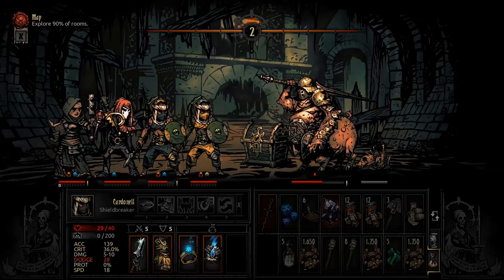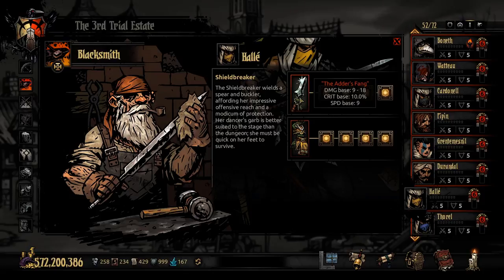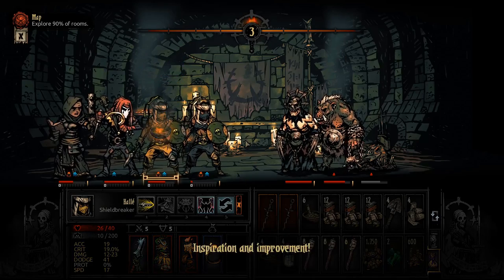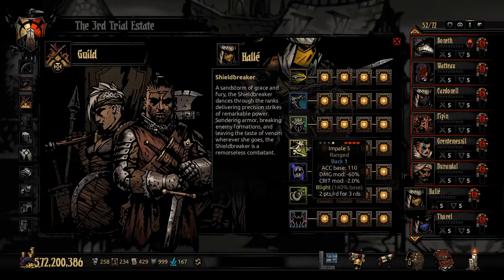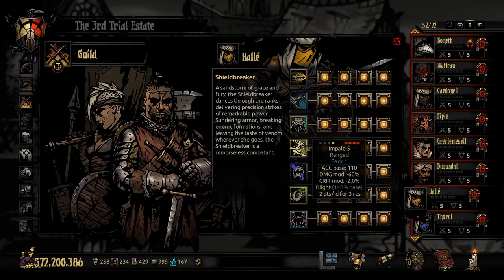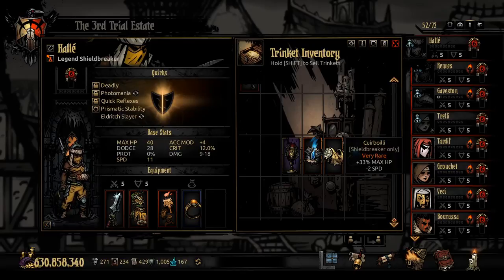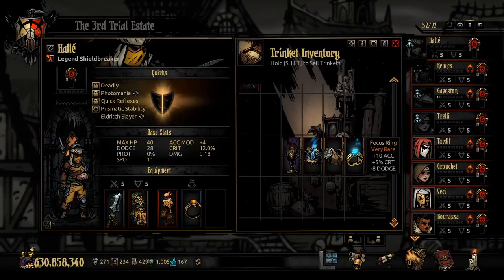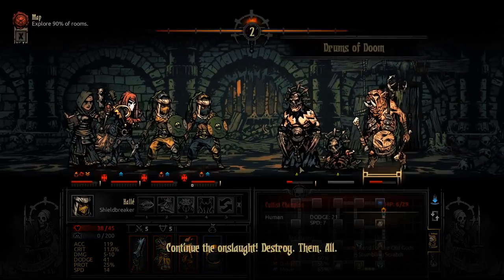Shield Breaker Guide: Darkest Dungeon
Skip small spoiler: 2:55
First Skill: 5:15
2nd Skill: 6:40
3rd Skill: 8:20
4th Skill: 10:15
5th Skill: 14:20
6th Skill 17:25
7th Skill: 19:00
Trinkets: 21:30